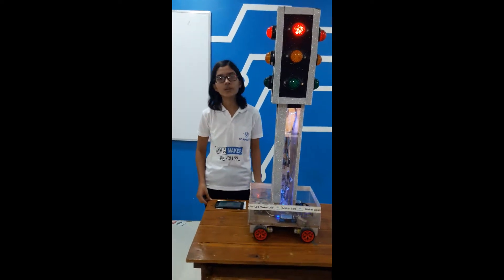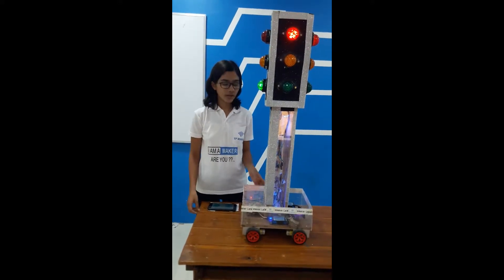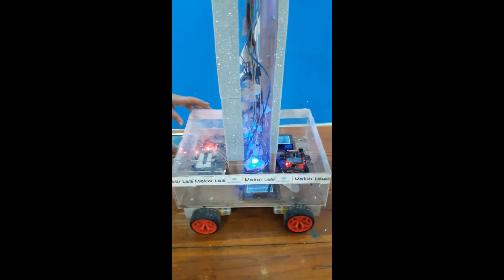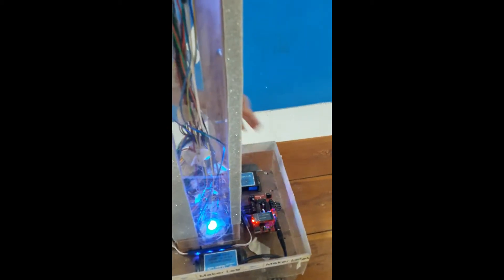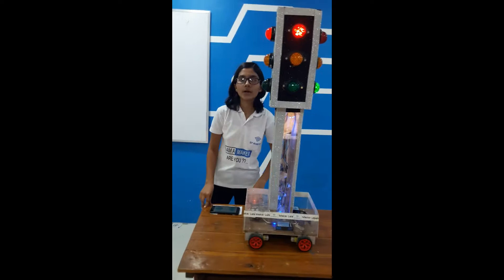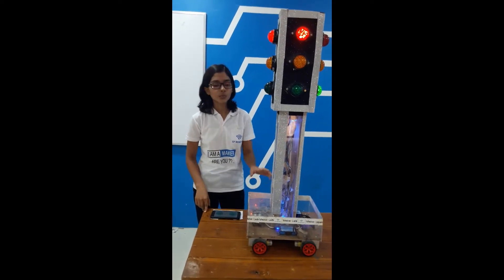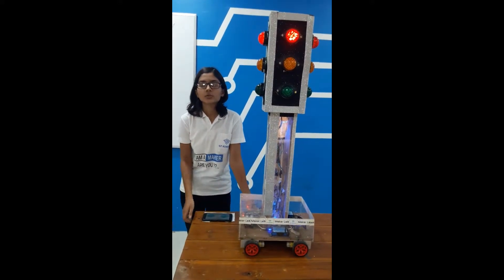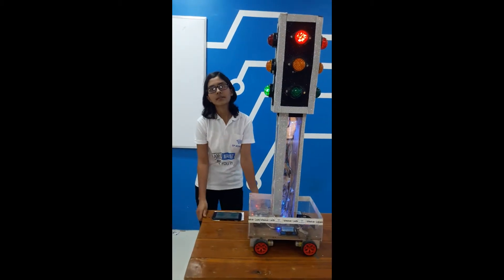Movable Trafic Guide Control with Codey Level by Anuja Bhamre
SP Robotics Maker Lab Chopda
Landmark:-Galaxy Computer Education,Chopda
2nd Floor, Mukul Plaza,Gujar Ali,Chopda, Tal-Chopda, Dist-Jalgaon, Maharashtra.